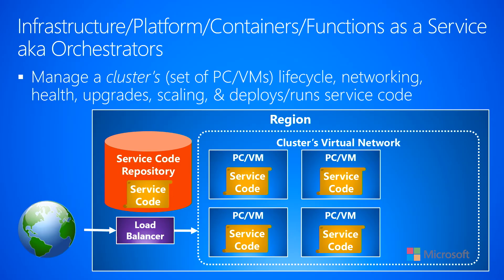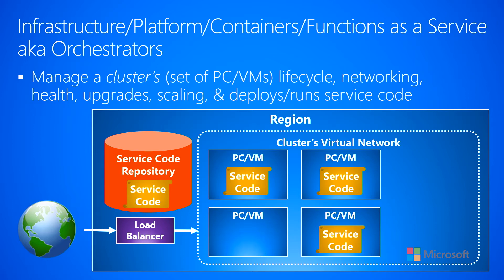1.1.c-Distributed Cloud Apps--Fundamentals--Orchestrators (?aaS) and Clusters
This video explains what an orchestrator is and how it manages a cluster of machines. Specifically, an orchestrator manages the machines' life-cycle, networking, health, upgrades, scaling, and the deploying/running of your service's code.